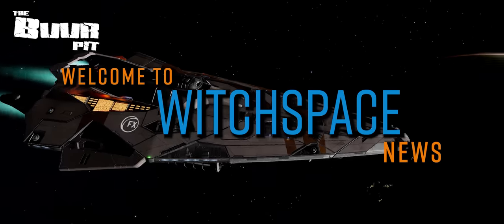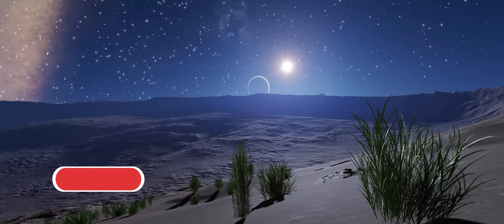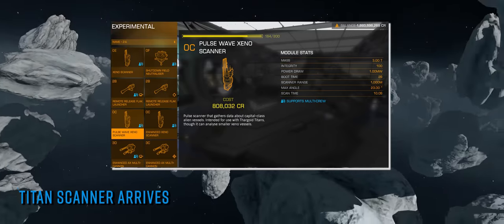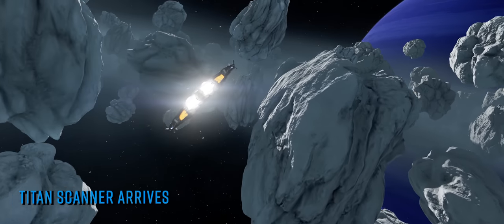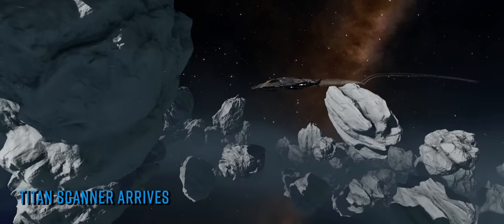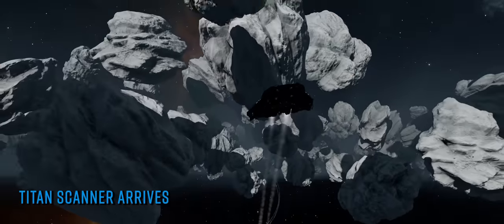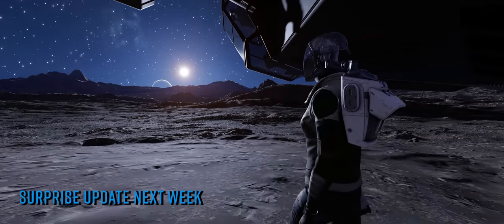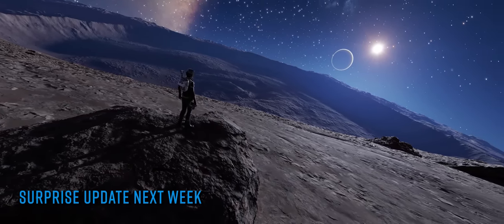Elite Dangerous News: UPDATE 15.02, Titan Scanner now Available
In Elite Dangerous News this week… The Titan Scanner Module Arrives in-game and FDEV announce an unexpected update for next week. o7 CMDRS

CMDR Greybeard Seawolf’s Guardian Site Maps